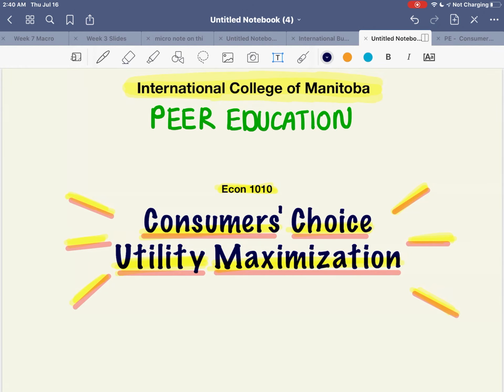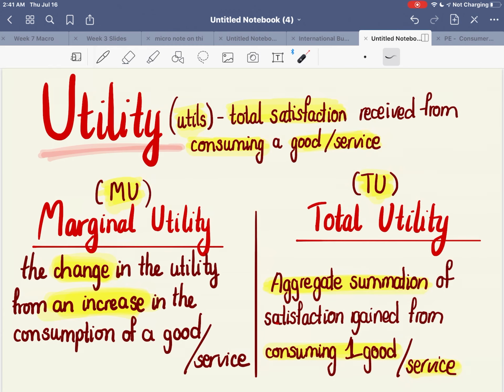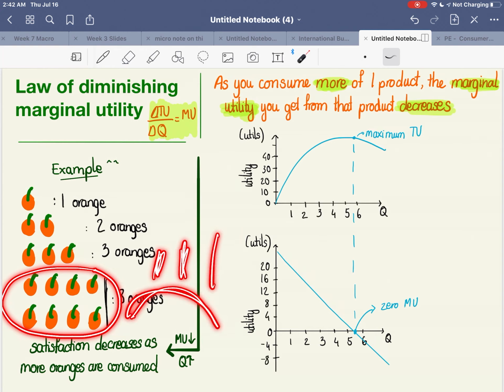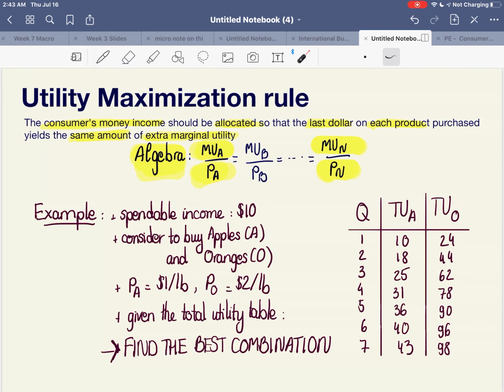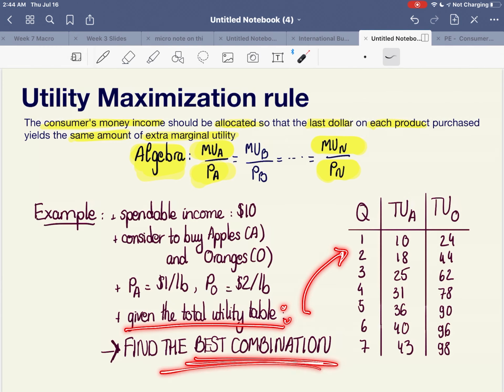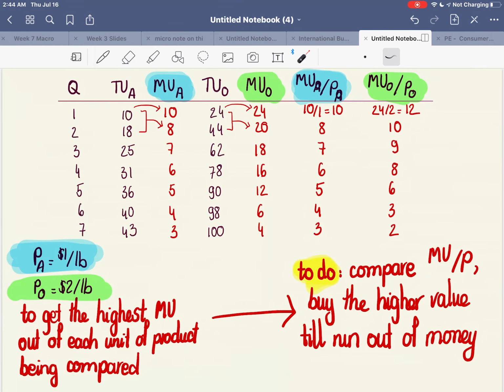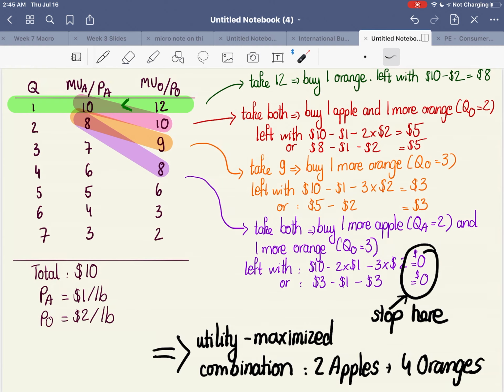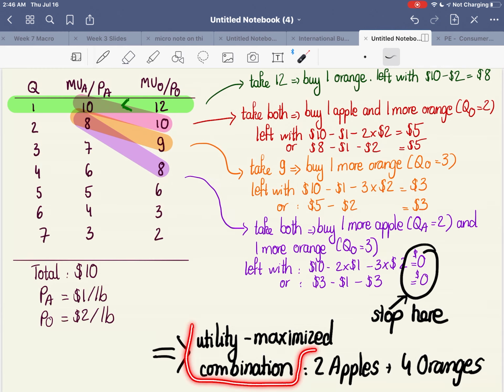Econ1010: Consumer Choice & Utility Maximization